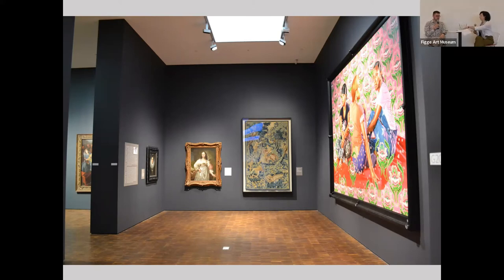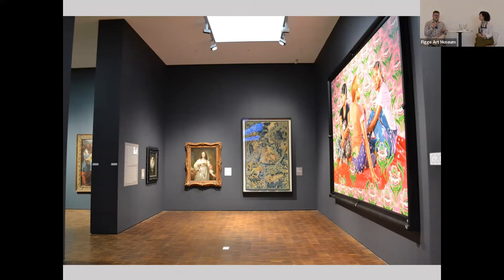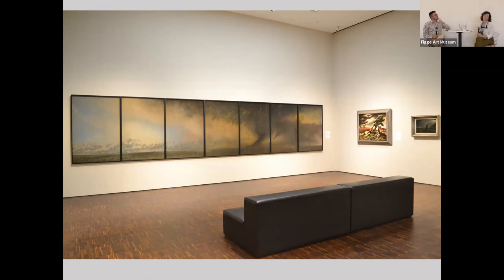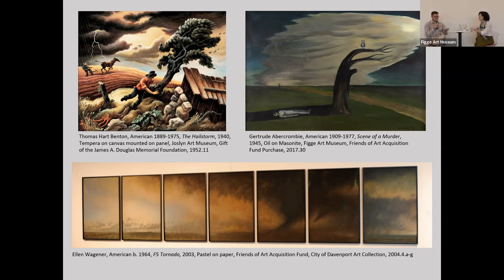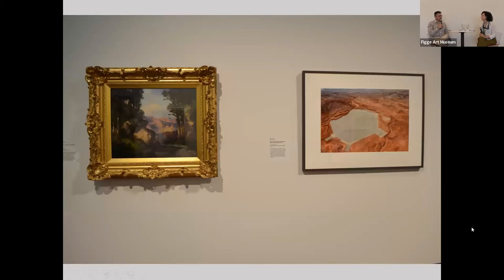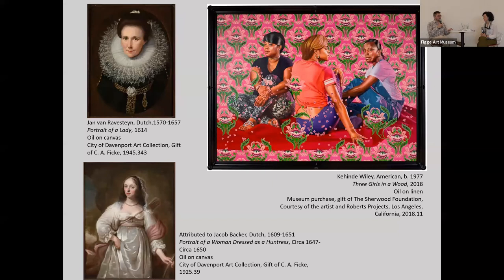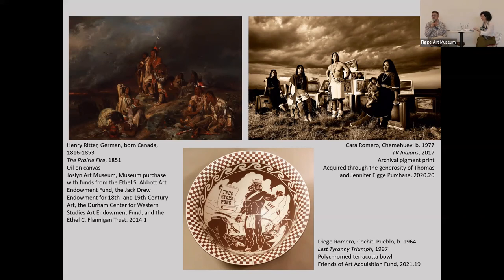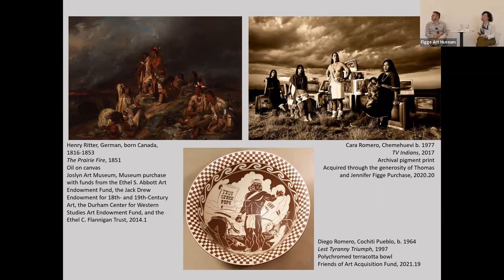In Conversation: Vanessa Sage and Thomas Busciglio-Ritter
Hear from Figge Assistant Curator of Fine Art & Design Vanessa Sage and Thomas Busciglio-Ritter,  the Richard & Mary Holland Assistant Curator of American Western Art at the Joslyn Art Museum in Omaha, Nebraska. They will talk about the partnership as well as the specific pairing that are on display at the Figge from both the Joslyn and Figge collections. Free for all - registration is not required.

Generously lent by Joslyn Museum of Art, Omaha, Nebraska, as part of Art Bridges Collection Loan Partnership

Generously supported by Art Bridges